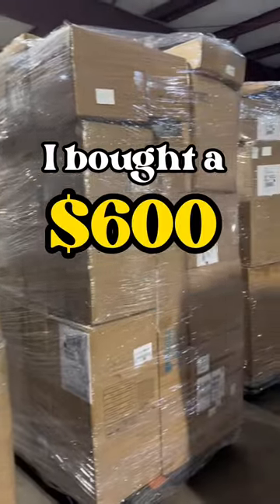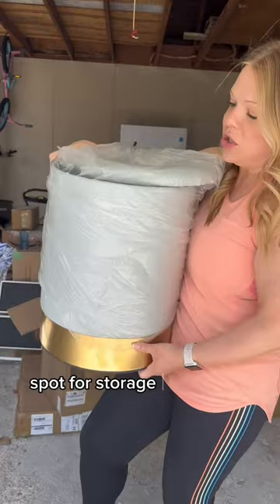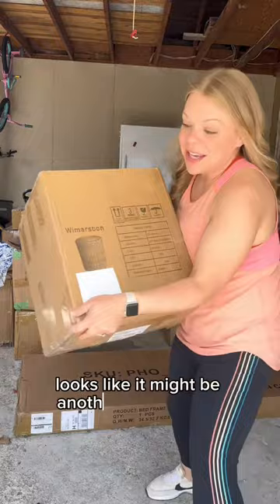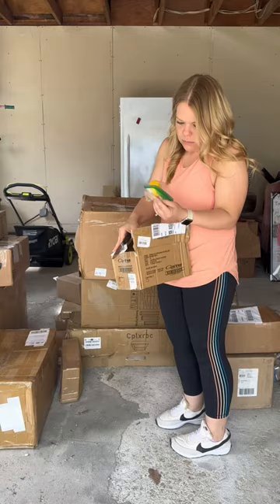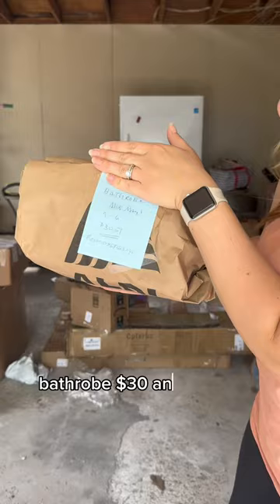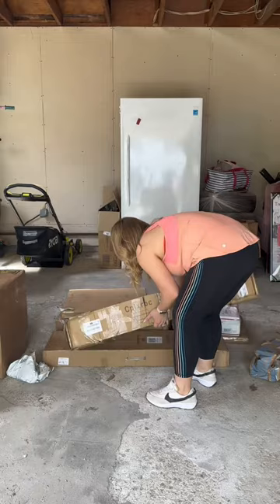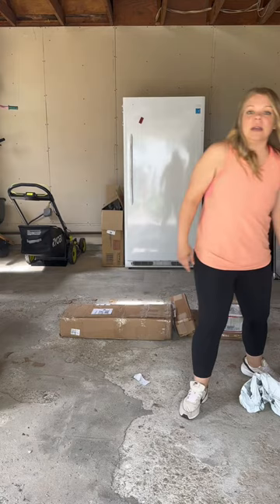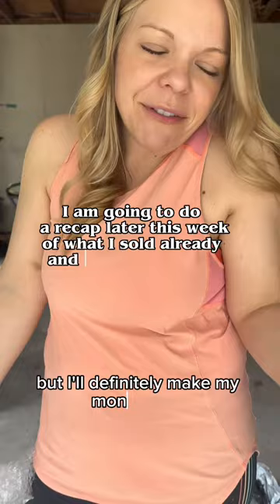I Bought a $600 MYSTERY PALLET OF AMAZON RETURNS - UNBOXING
Hey everyone, it's Juliet here and I'm taking you along as i unbox a $600 mystery pallet of amazon returns! If you're into thrifting, bargain hunting, and making money from your finds, then you're in the right place. I quit my corporate job in marketing & branding to take care of my kids and start my own reselling business!

Along the way, I'll share my tips and tricks for successful reselling, including how to spot valuable items, building a small business, and how to navigate a day as a reseller. Whether you're a seasoned reseller or just starting out, I'm confident you'll find something valuable in this vlog.

So sit back, relax, and come along for the ride!